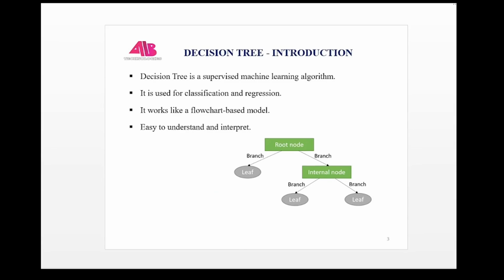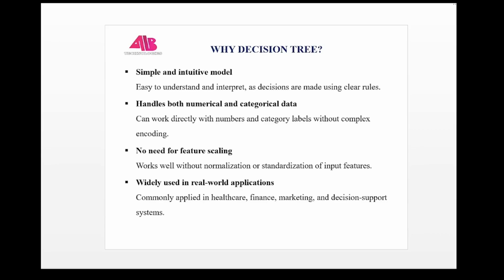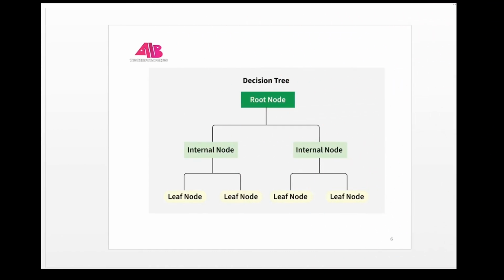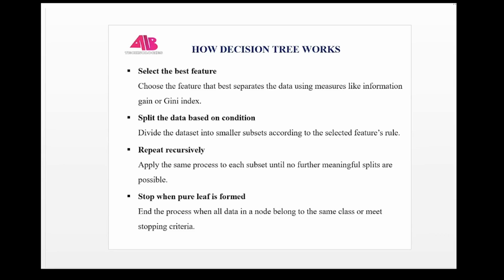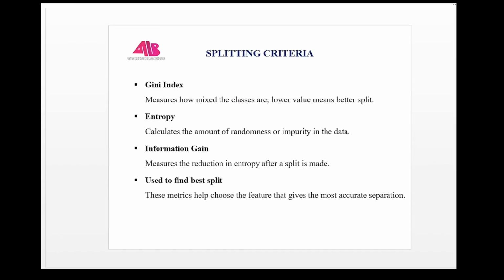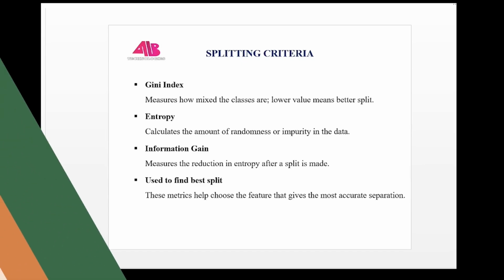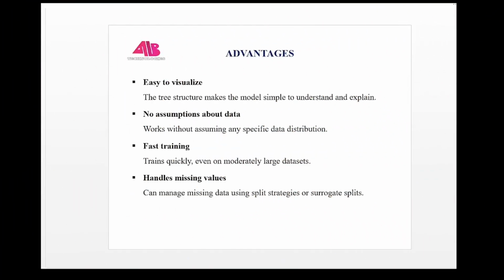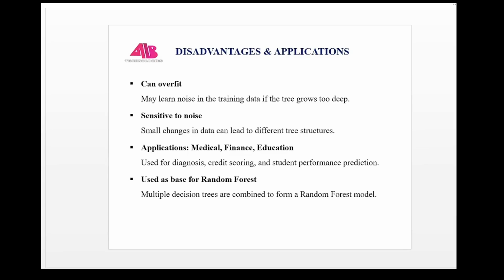DECISION TREE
Decision Tree is a supervised machine learning algorithm used for classification and regression. It makes decisions by splitting data into branches based on feature conditions, making it easy to understand and interpret.